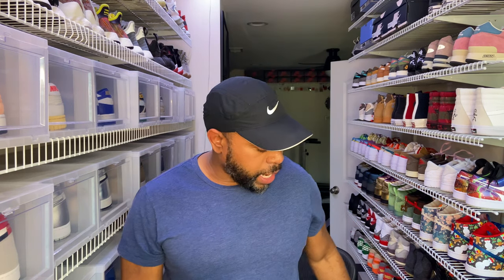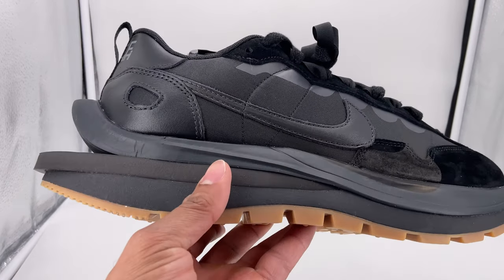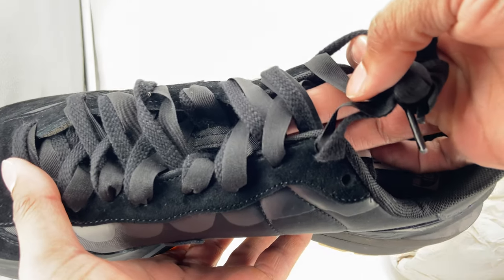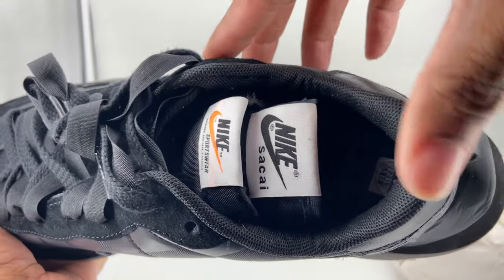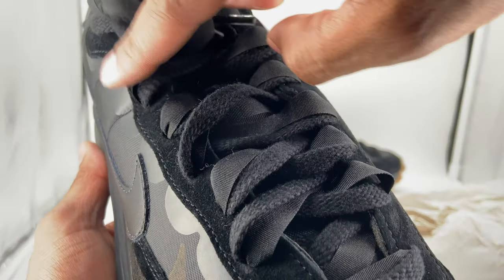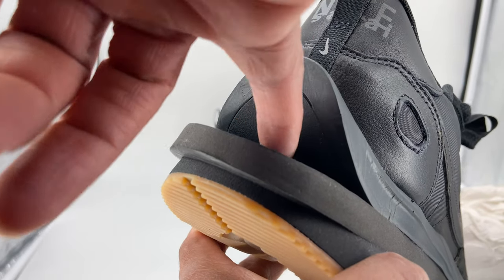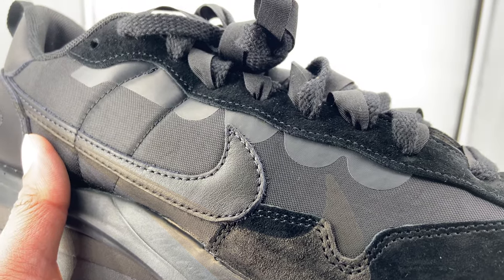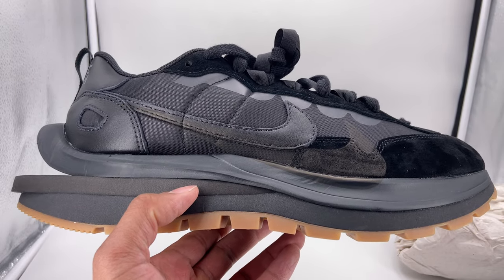HANDS-ON 🙌 NIKE sacai x VAPORWAFFLE REVIEW‼️ SHOES SO TALL, TOM CRUISE WANTS THEM ALL‼️ 😏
sacai x Nike VaporWaffle In “Black/Gum”

Constructed with a premium mix of suede, leather and canvas, Chitose Abe’s newly-surfaced creation maintains a dual-layered aesthetic that’s trickled down to some of the Swoosh’s inline solo efforts. Stacked nylon tongues feature co-branding, as does the pull tab accompanied upper heel panel. Though clad in stealthy arrangements, profile swooshes and foam midsoles make some of the collaboration’s boldest statements as they deliver varying textures, shades of “Black” and drive the layered look “home.” Arguably, however, the spotlight is stolen by the “Light Gum Brown” finish that covers the waffle-patterned outsole underfoot, a direct nod to Nike Running’s origins.